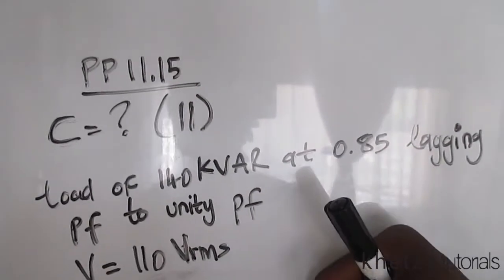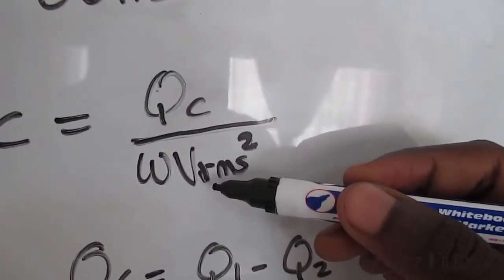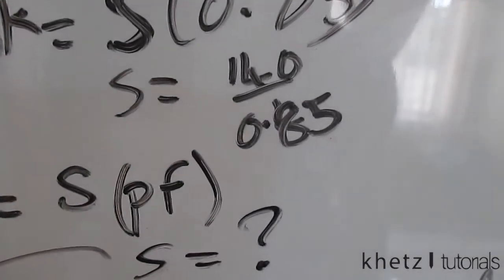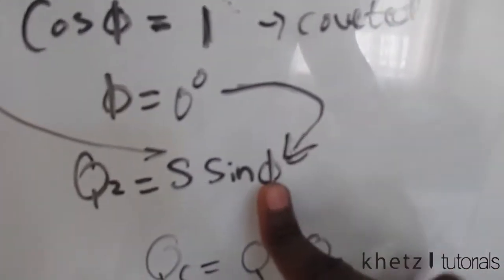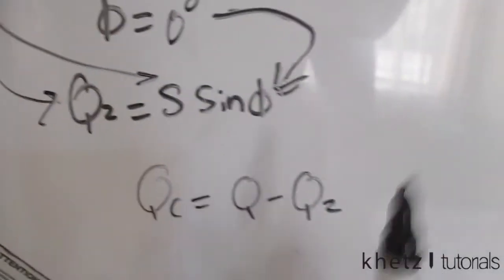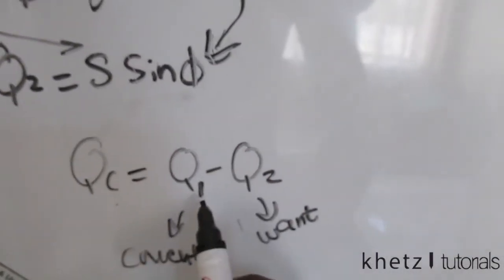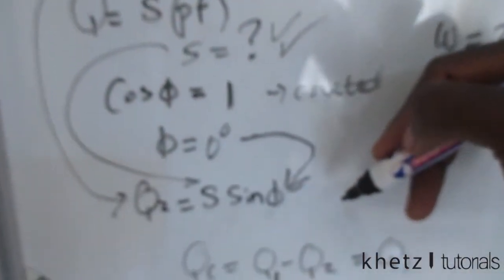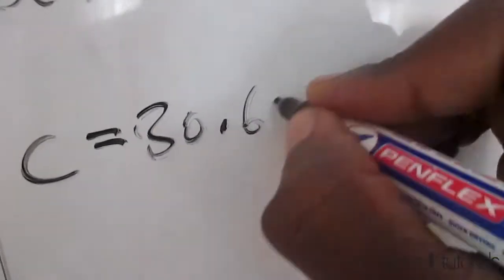Fundamentals Of Electric Circuits Practice Problem 11.15